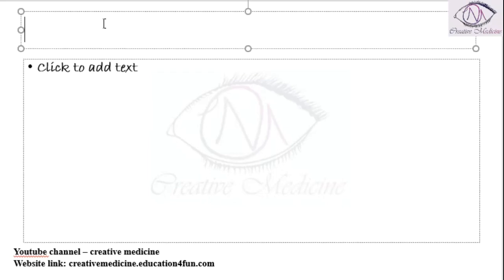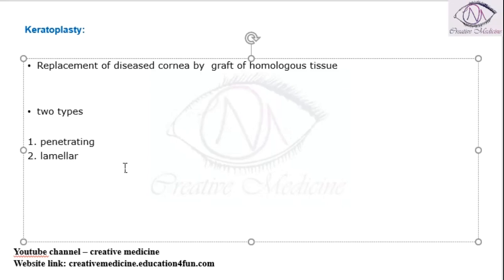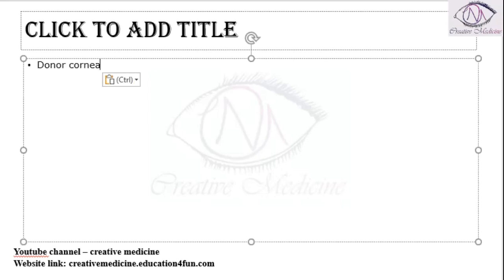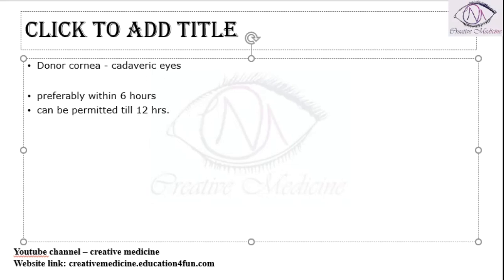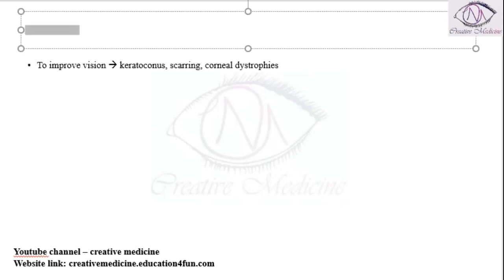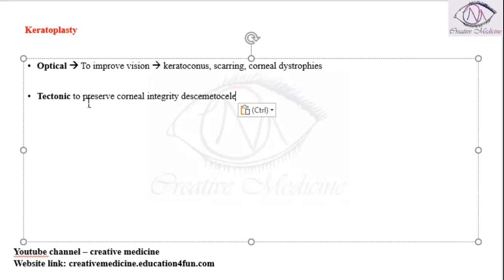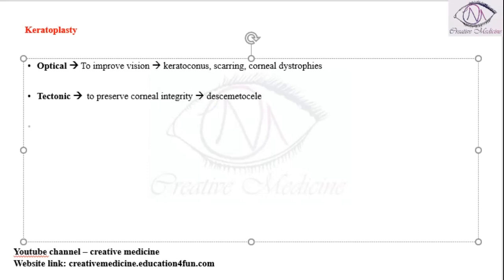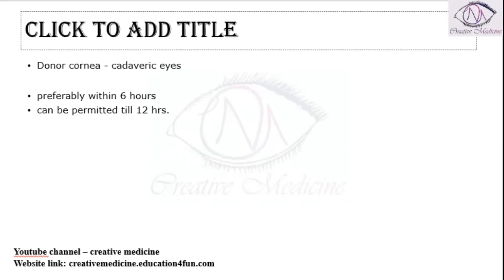Lec 1 Keratoplasty mp4 || OPHTHALMOLOGY